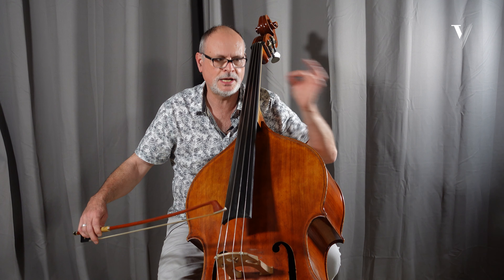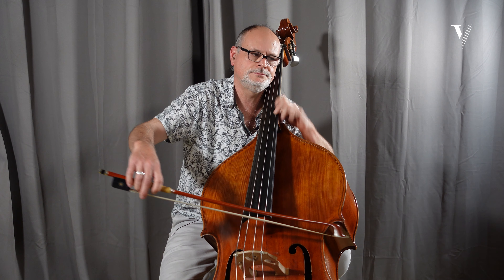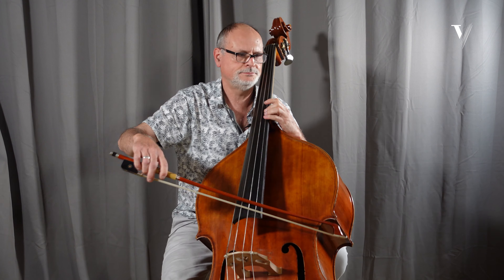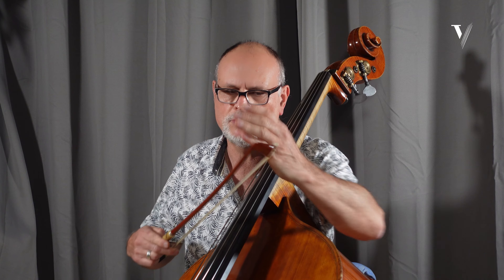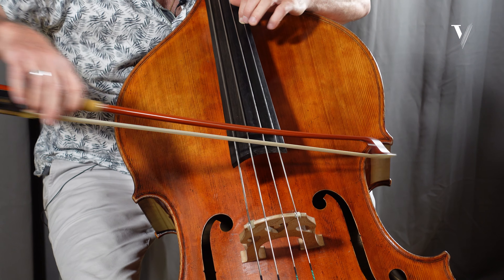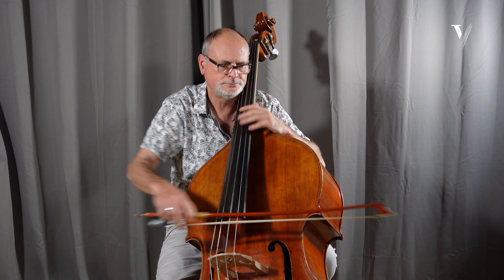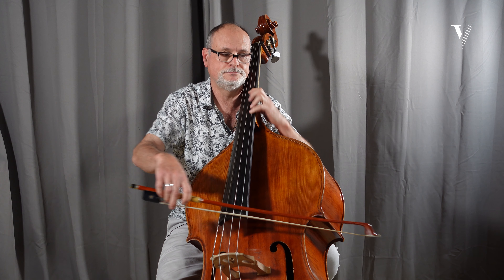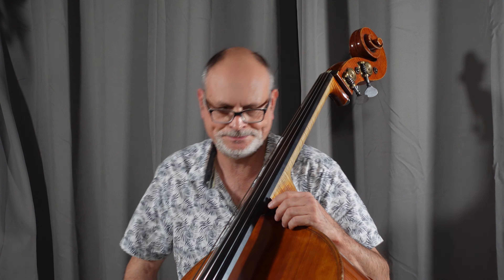Serventi — Largo et Scherzando: Tutorial with Thierry Barbé, Double Bass. Part 4 of 6